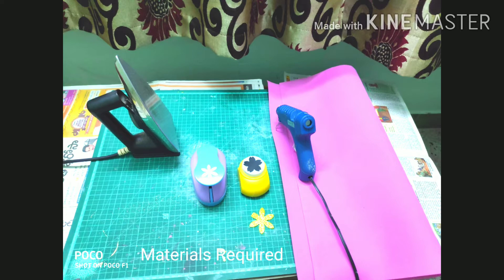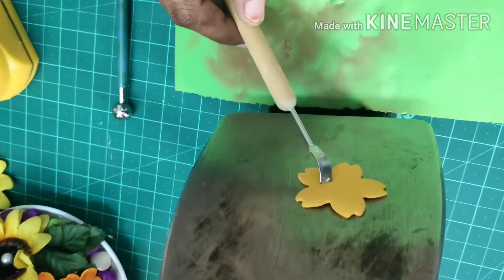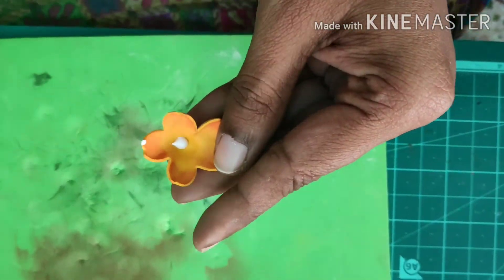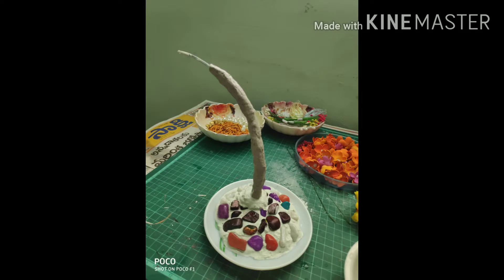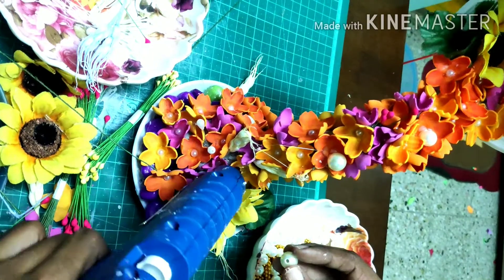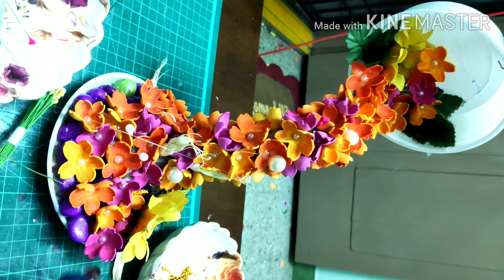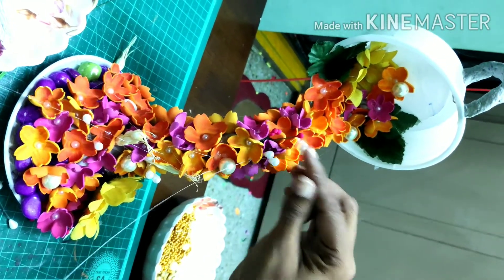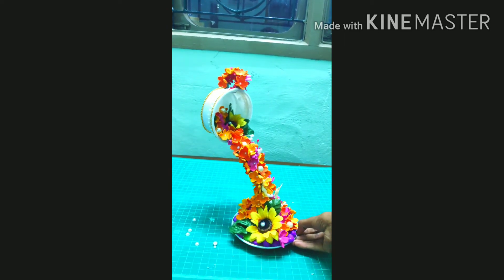How to make a beautiful show piece using foam sheet at home easily#1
Materials Required:
 Foam sheet,Bowl,saucer,cutting plier,Glue gun,Ball tool,,Pearls(Small and Big),Stones,Plaster of paries,Pollens,Leaves,Binding wire.